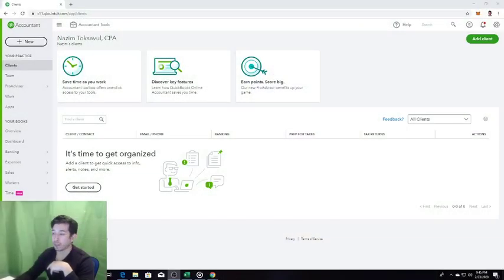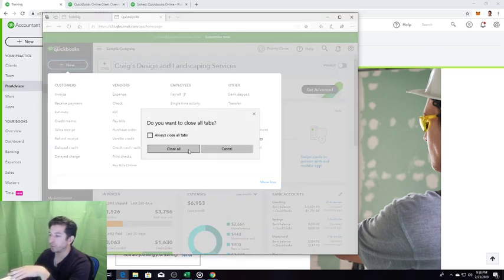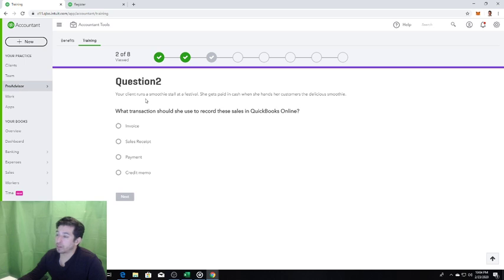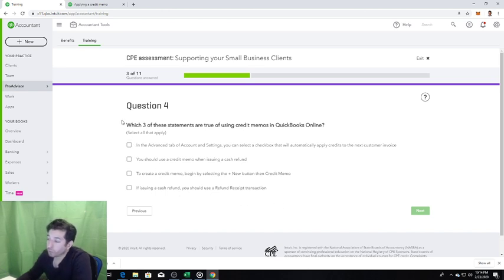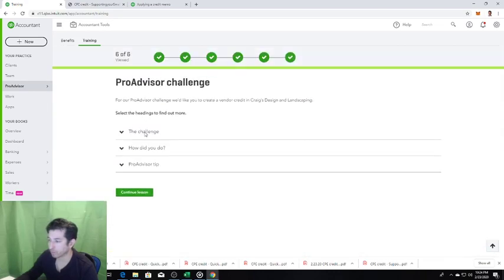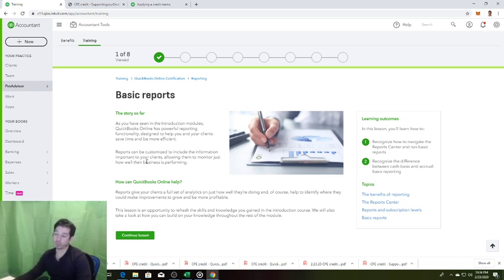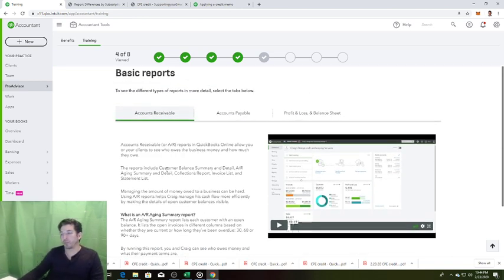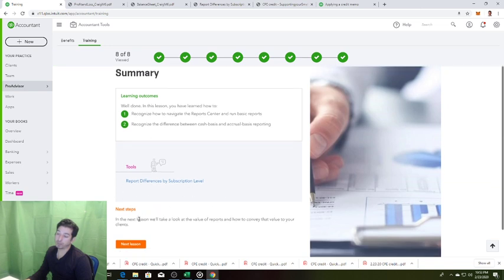Studying for Quickbooks ProAdvisor Certification | Lets Learn Quickbooks Ep 14